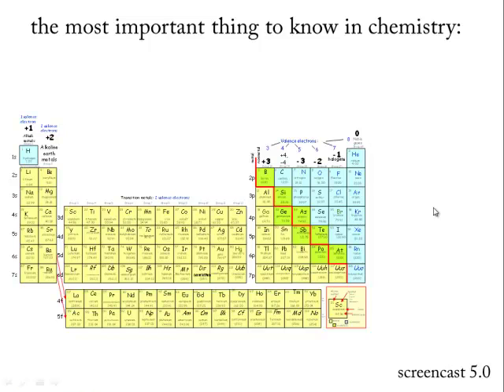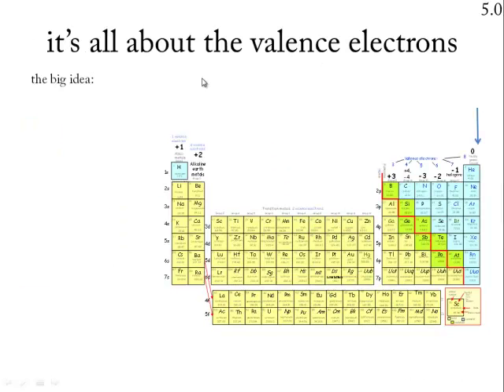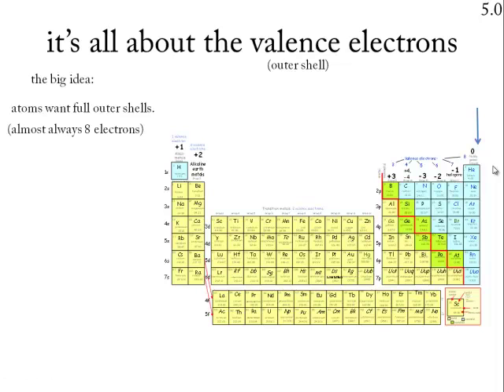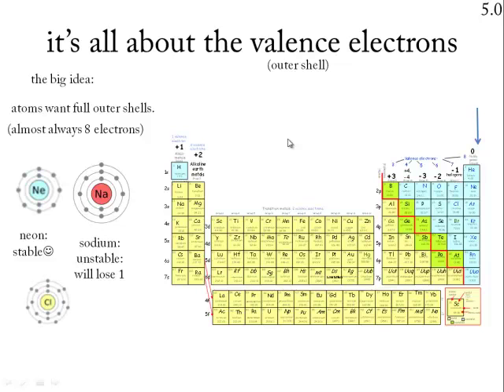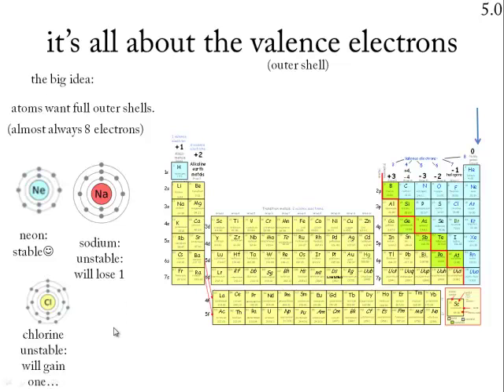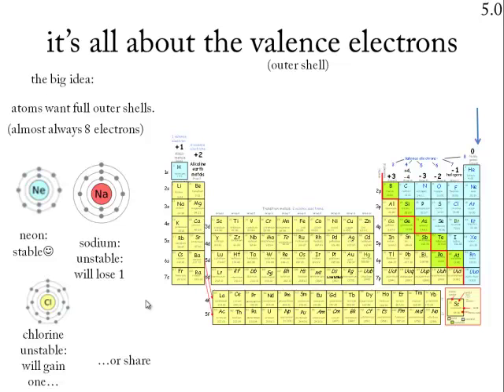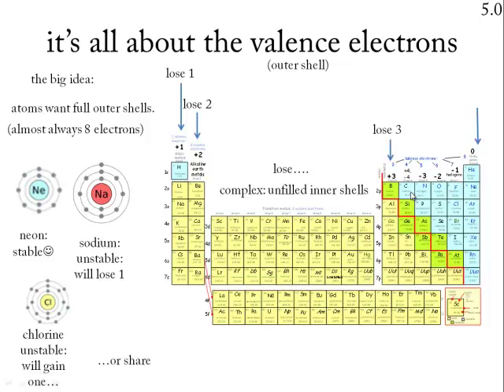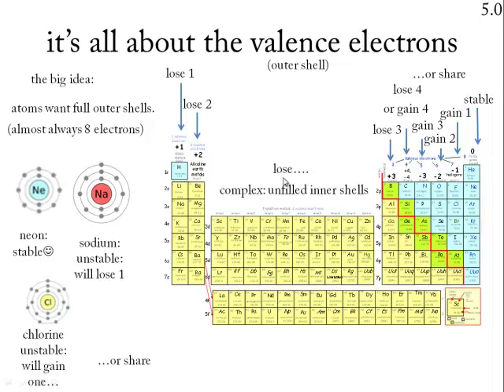5 0 valence rules